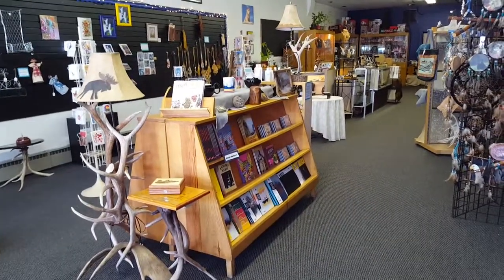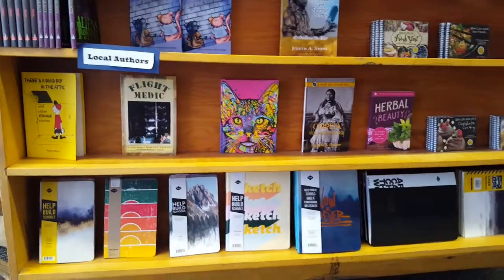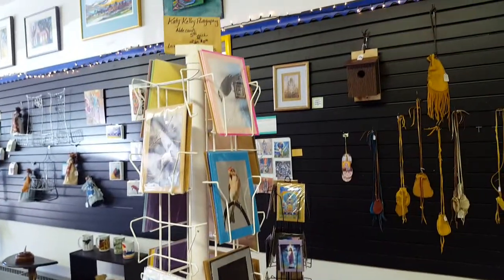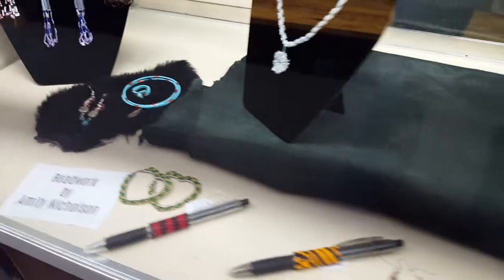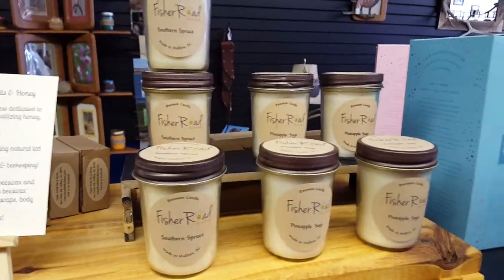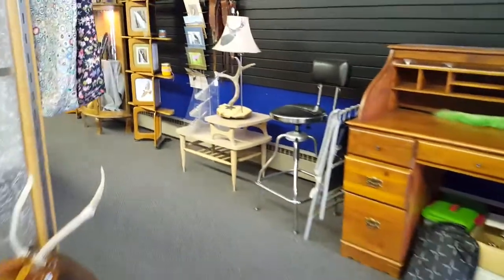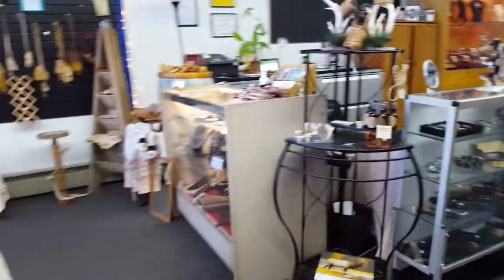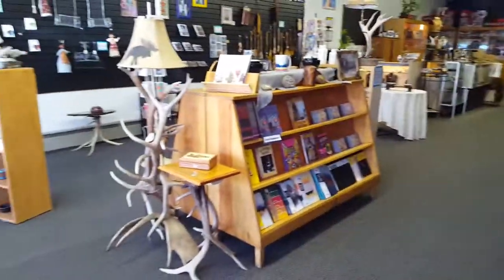Virtual Tour of the Gallery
Here's a virtual look around our art gallery/gift shop located in Monte Vista, Colorado.